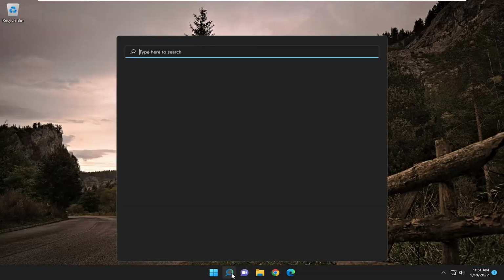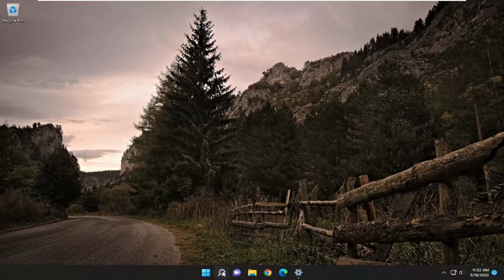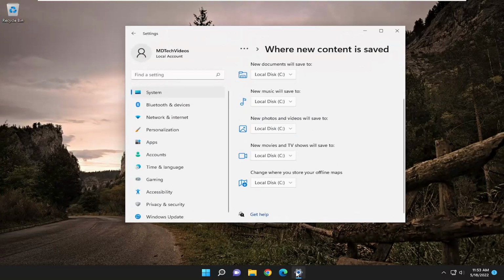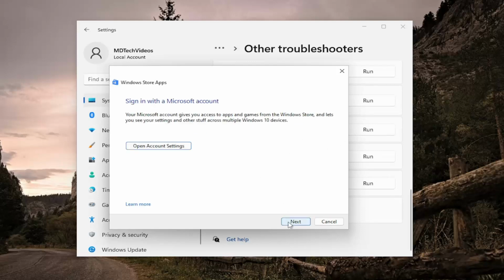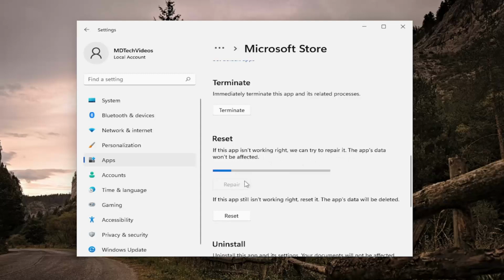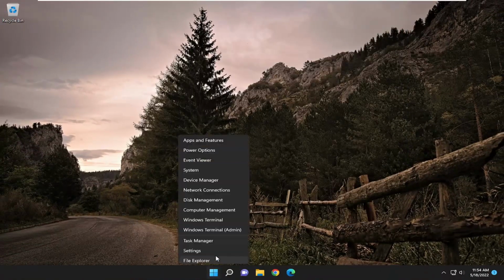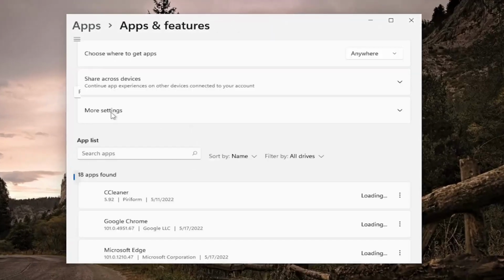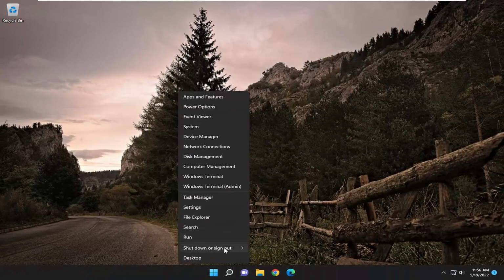Fix Error Code 0x80242020 When Installing Minecraft For Windows/Launcher On Windows 10/11 PC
Some Xbox owners as of late, have been experiencing error code 0x80242020. This error tends to appear whenever users try to download and install a new game or app to their Windows computers. This is a major problem for players because it makes it difficult for them to enjoy their Xbox video games that are available for Windows. So, the big question right now is whether or not this issue can be fixed. To that, we have to give a resounding Yes!

Recently, several users reported that the Microsoft Store displays error code 0x80242020 when their attempt to install an application from the Microsoft Store fails.

Are you receiving error code 0x80242020 when downloading apps from Microsoft Store or downloading games from Xbox App? It’s an annoying issue, but some of these suggestions can help you resolve the problem successfully.